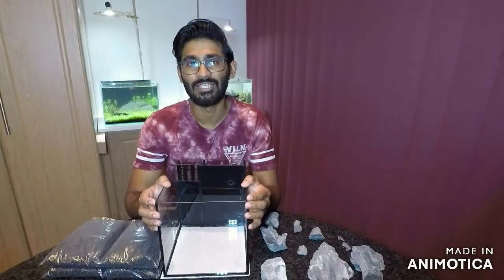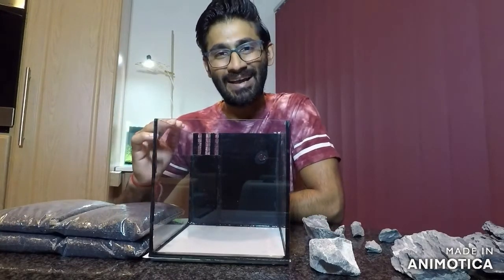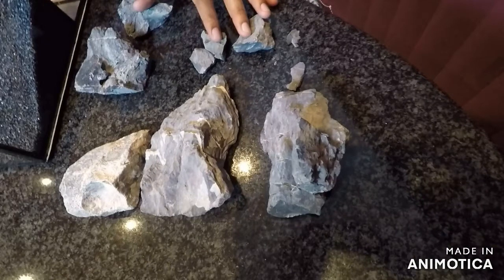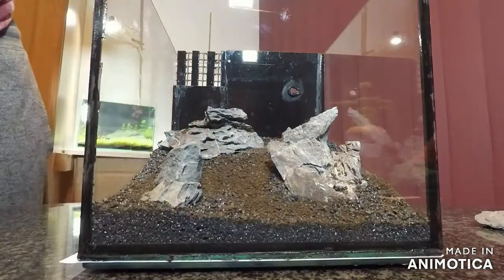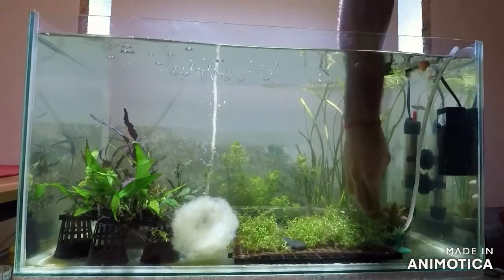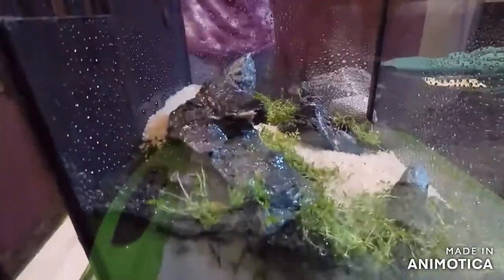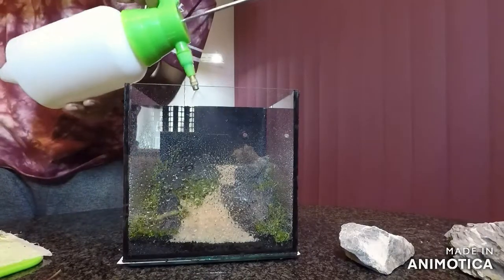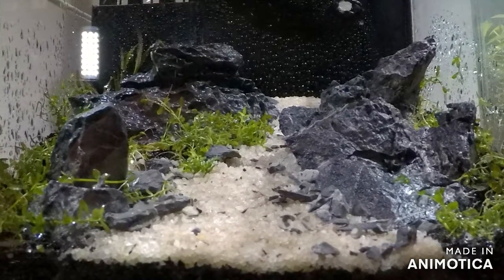PLANTED MOUNTAIN AQUASCAPE SETUP !!! | Dry Start Method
In this video I try to replicate an aquascape that I've seen using a 20x25cm all in one tank that i built. It will take a while for the plants to settle in but I will keep you updated every step of the way.